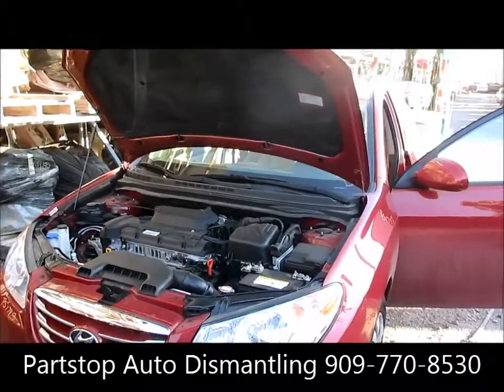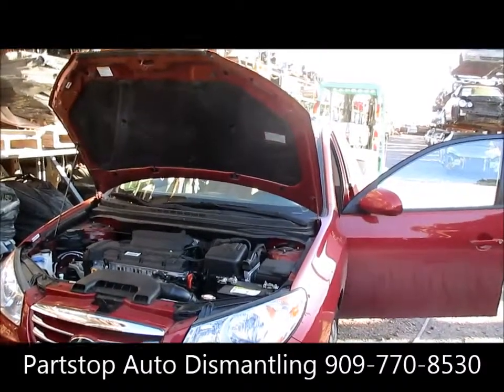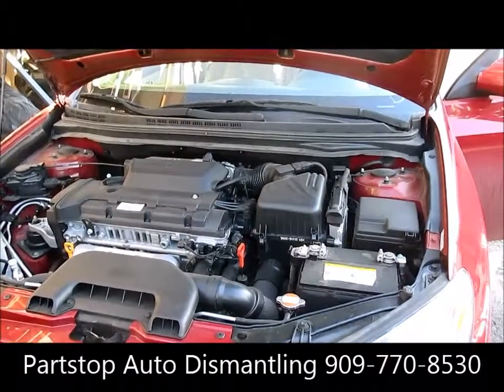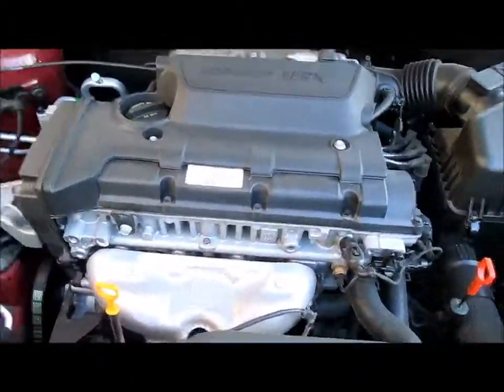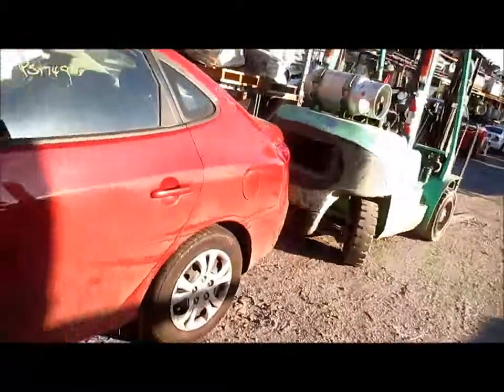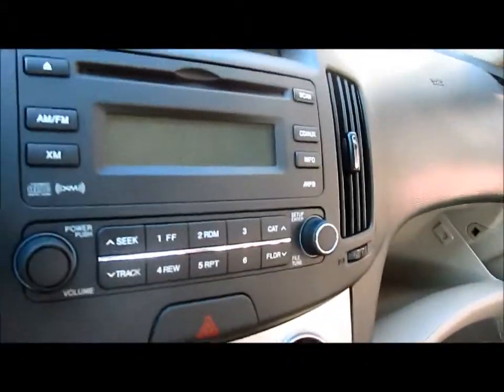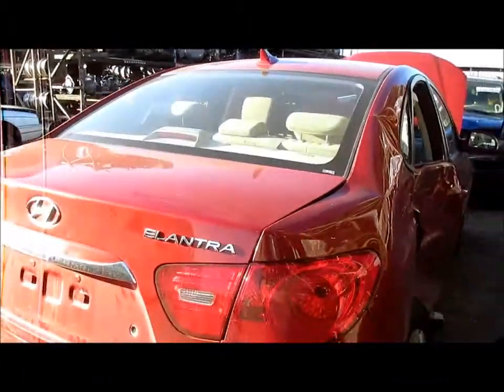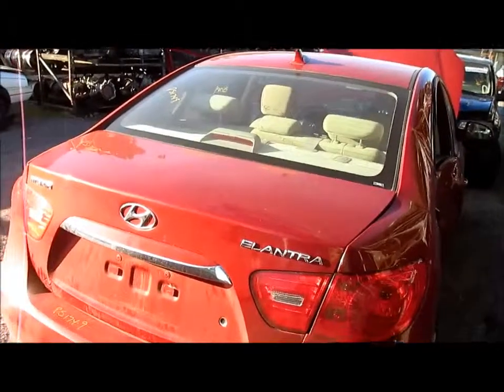PS1749 - 2010 Hyundai Elantra 2.0L FWD Auto 45k